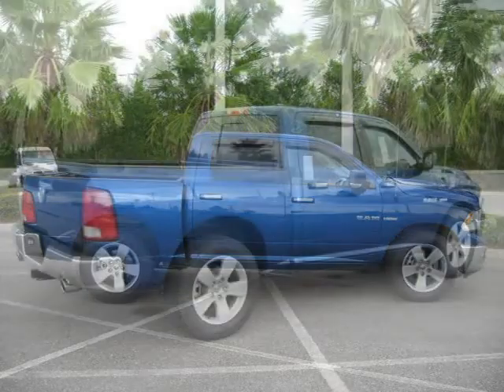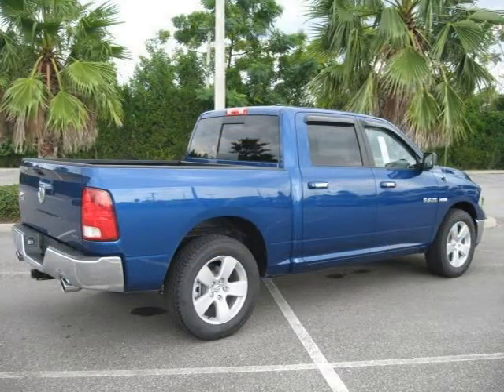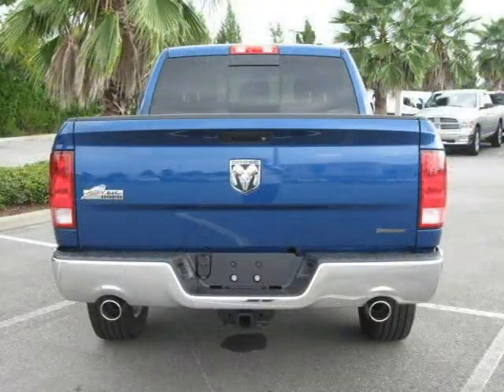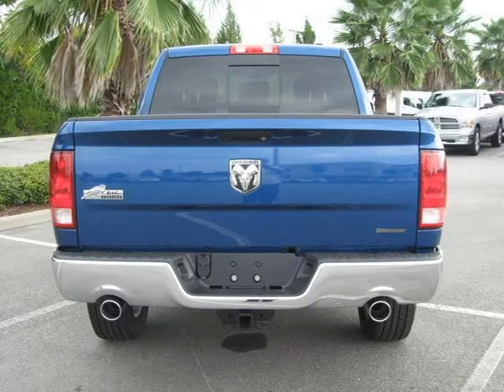2010 Dodge Ram 1500 Orlando FL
Price: $ 37,644
Mileage: 11
Body Style: Crew Cab Pickup
Ext. Color: BLUE
Int. Color:
Engine: 5.7 V8
Drive Type:
Fuel Type:
Doors:
Stock No.: 0DT10064
VIN: 1D7RB1CT8AS112540